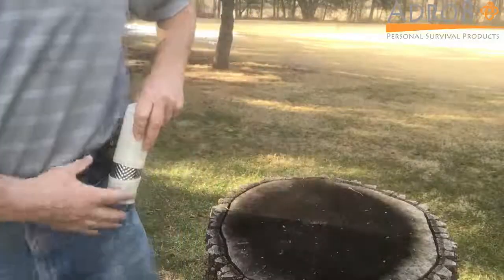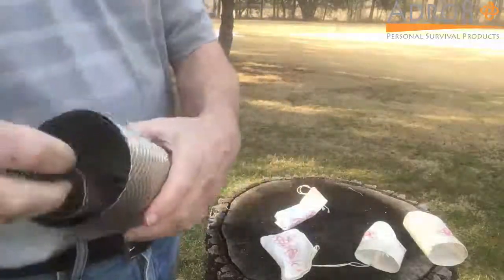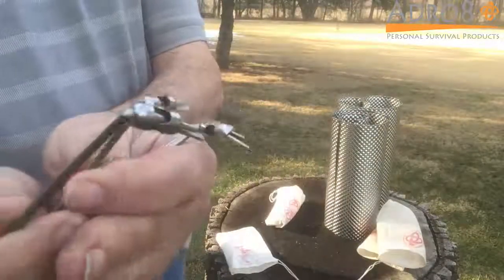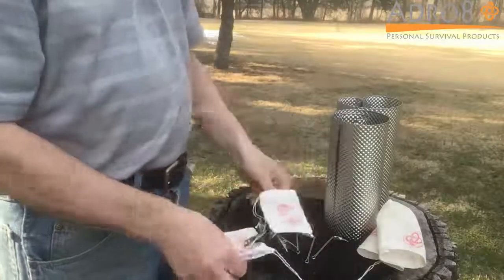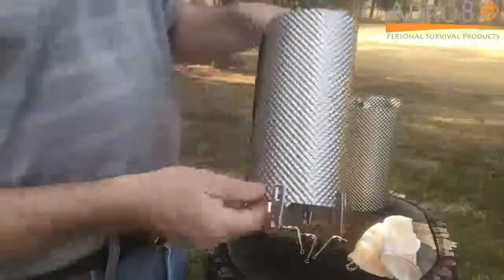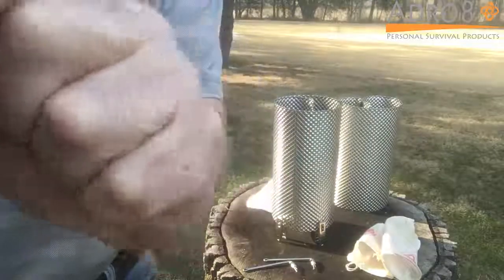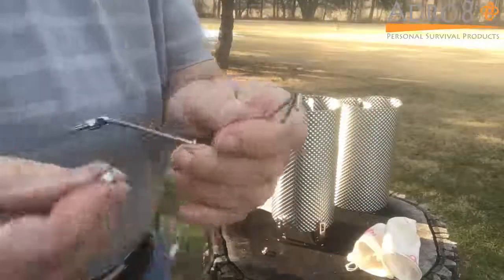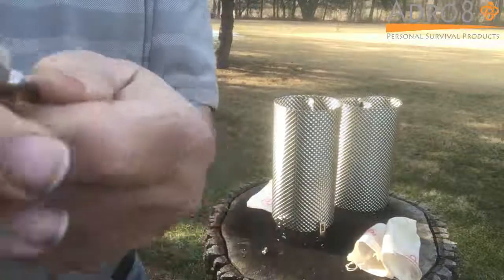FluxWrap-It Stove in Your Pocket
How the FluxWrap-It stove is packed by itself. It can fit in your pocket!

This is how you will receive it. The Double version is shown here, which is two complete FluxWrap-It stoves. The stoves can be used separately or combined to provide an even more efficient camp stove, complete with a windscreen/pot skirt.